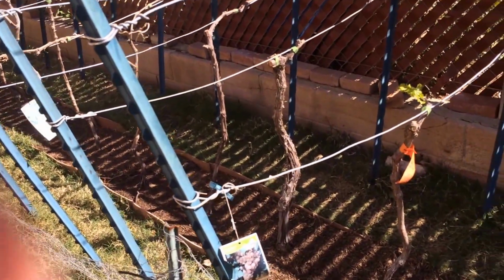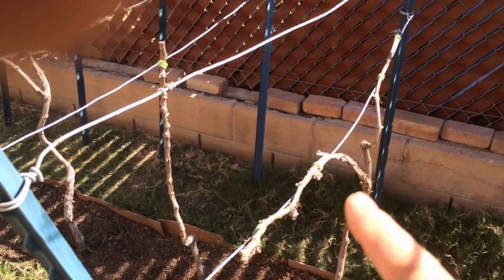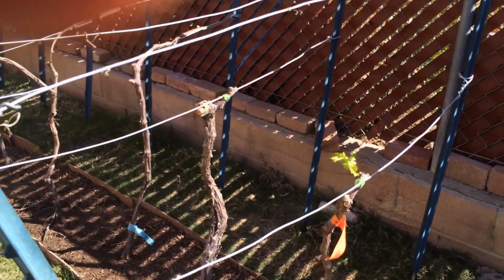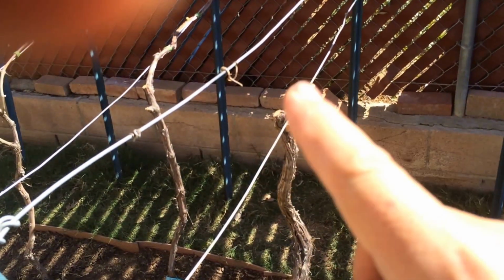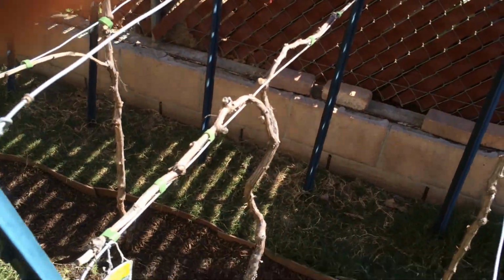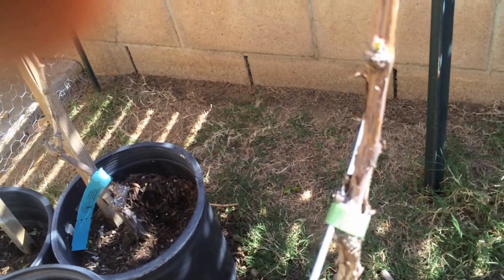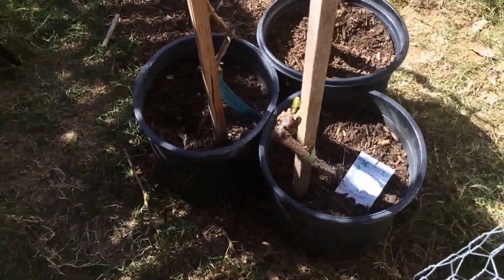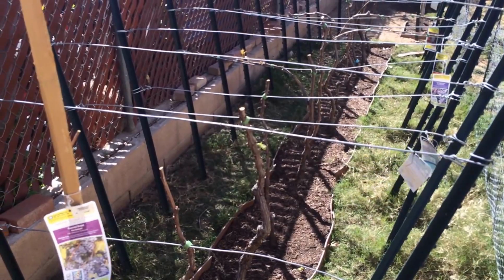Grapes 03-07-15 Update after Pruning (High Density Espalier Gardener)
High Density Espalier Gardener - Grapes 03-07-15 Update after Pruning. I show the vines after I have pruned them correctly for each grape variety. There is a list at LECOOKE.com that shows the correct pruning style for a lot of grape varieties.

Looking to get into gardening? Want to do some tree training? Totally obsessed with plants but don't know where to start? Do you barely have a backyard? Or do you only have space for a windowsill or balcony? If so take a look at our YouTube channel HD Espalier Gardener. My family has moved to the new property that we all lovingly refer to as "The Ranch". We're looking to do all sorts of fun different videos educating people on how to combine and utilize high density and espalier gardening. Join us for some fun in the sun at The Ranch.